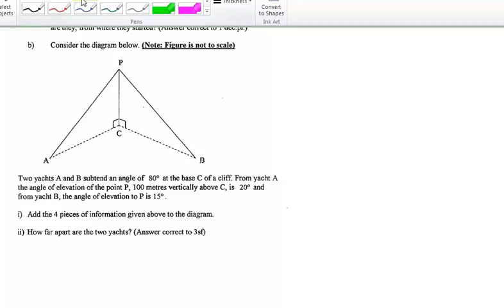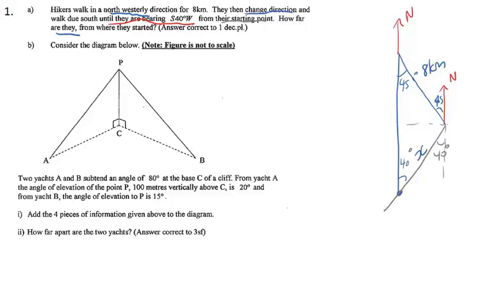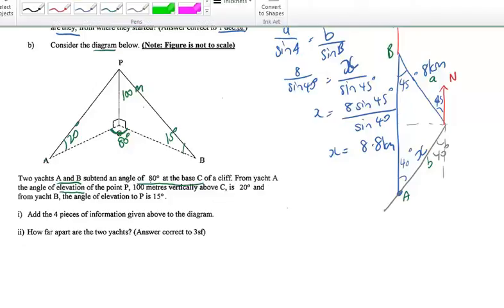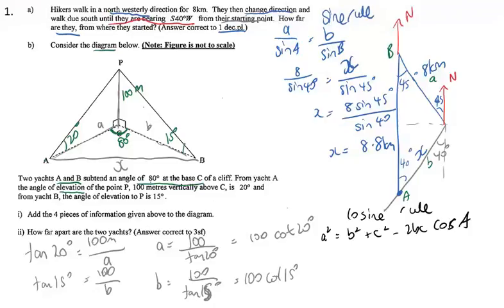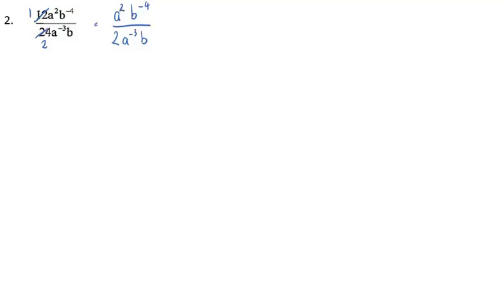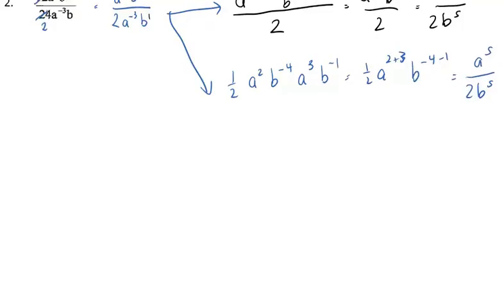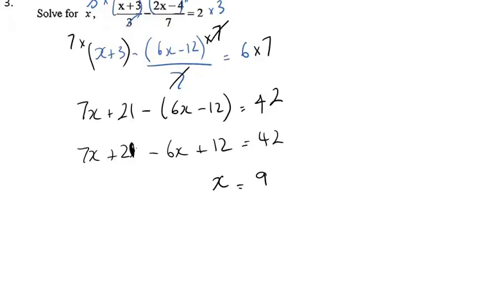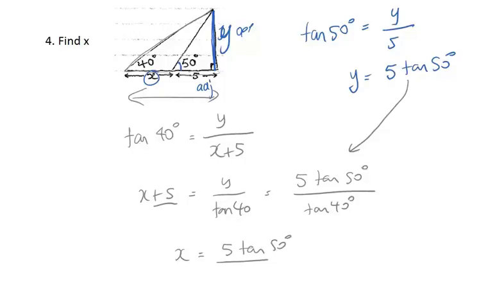Final Exam Practice Questions Page 1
This video is page 1 of the final exam practice paper for Preliminary Mathematics for Engineers students at Western Sydney University The College.